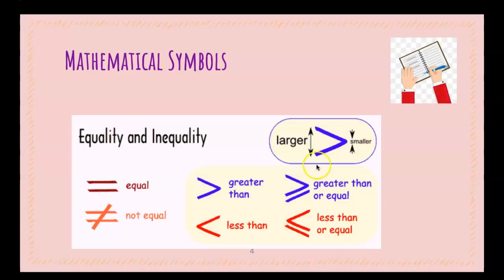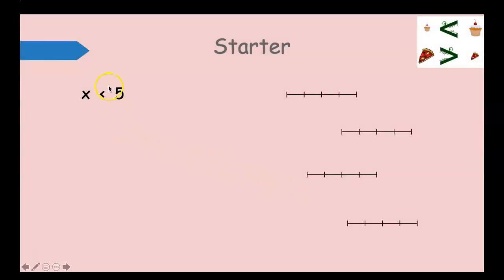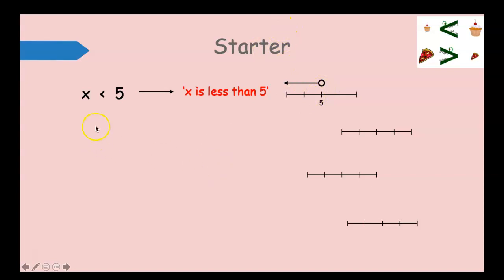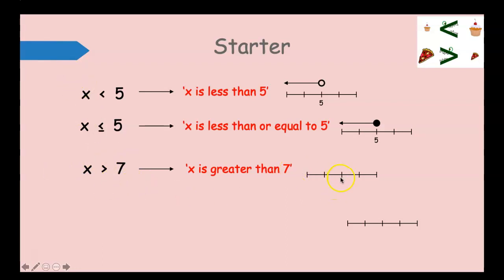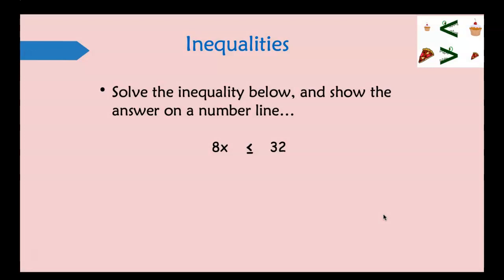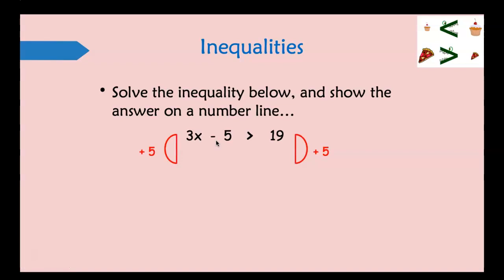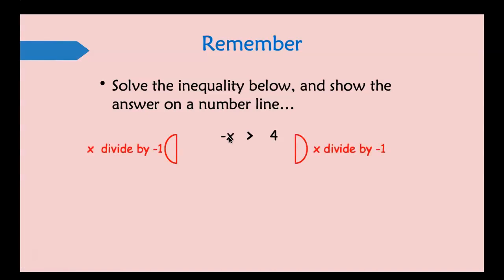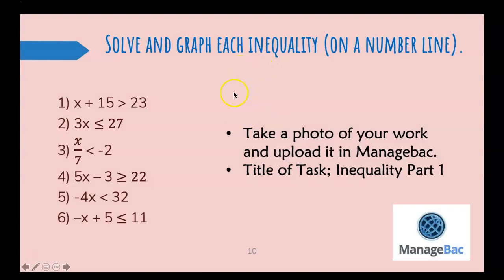CI Virtual School: Solving Inequality Part 1